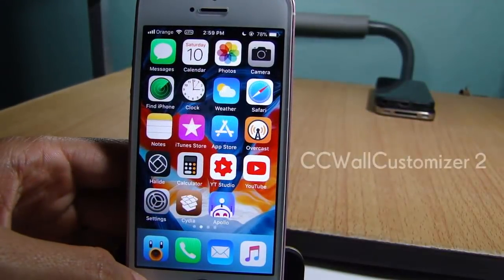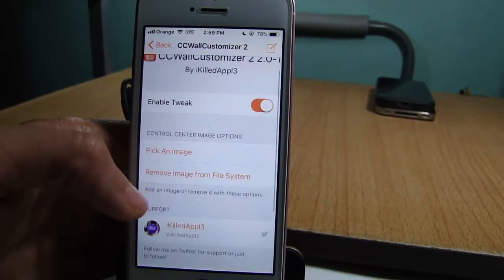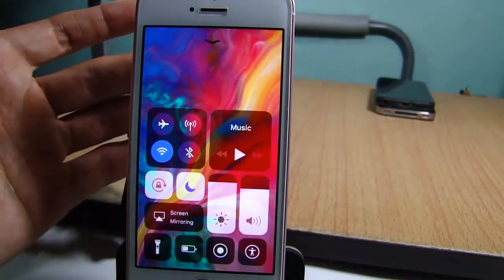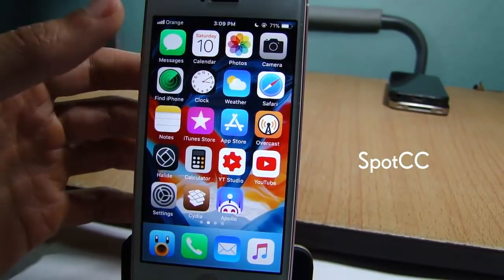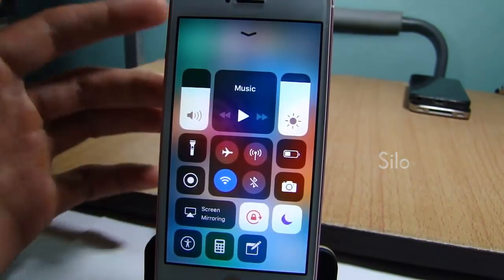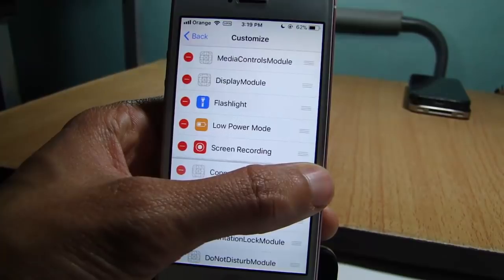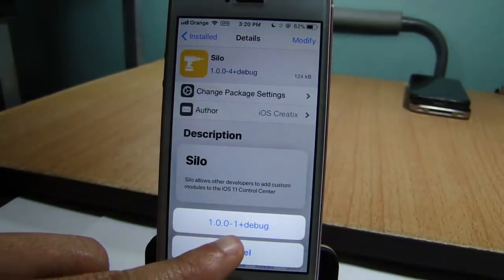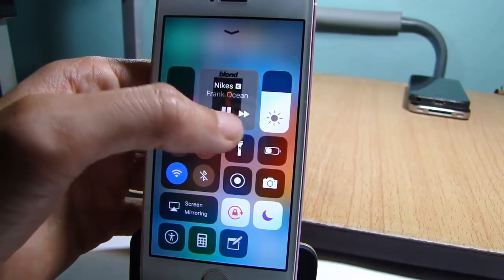Top 5 Control Center Cydia Tweaks for iOS 11 - 11.4.1 [PART 1]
Here are some sweet tweaks for your Control Center, Enjoy!